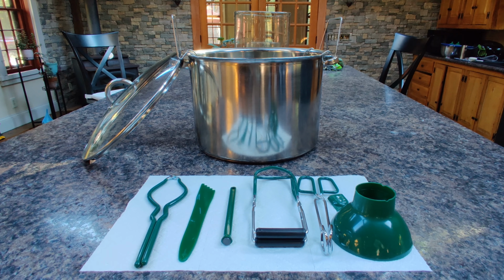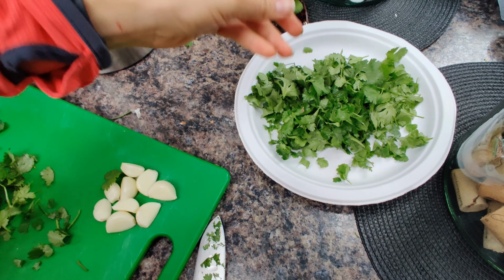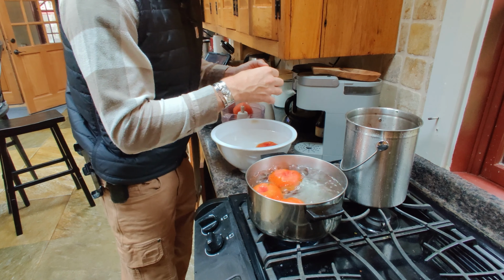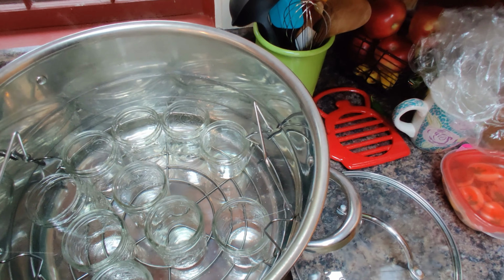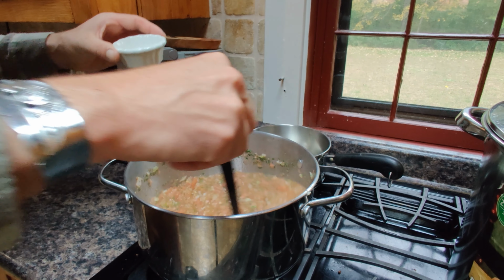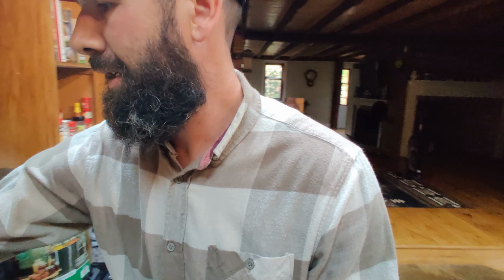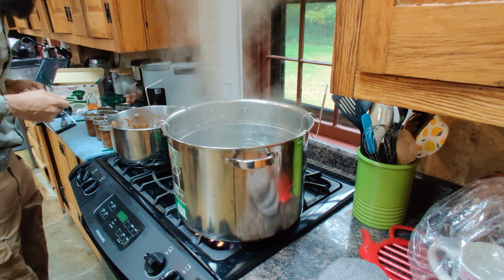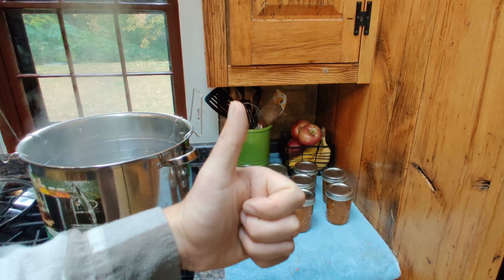Homemade Canned Salsa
A quick and easy salsa recipe that you can throw together in 30 minutes or less

For this recipe I used:

9 tomatoes
3 onions
4 Hungarian Hot peppers
3 Jalapeño peppers
1 Garlic clove bunch
1 tsp Cumin
1 Tbsp Lime Juice
2 tbsp Salt

Remember this is all done to taste so if you prefer more of a certain ingredient or want to introduce more ingredients that’s perfectly fine and it’s part of the fun in making salsa